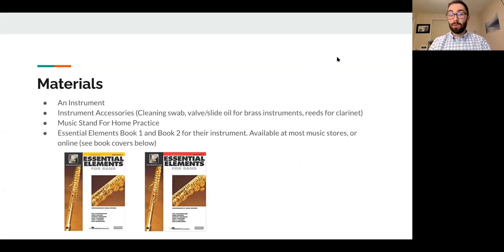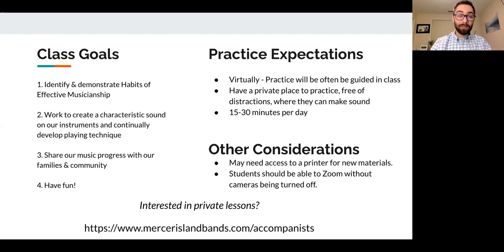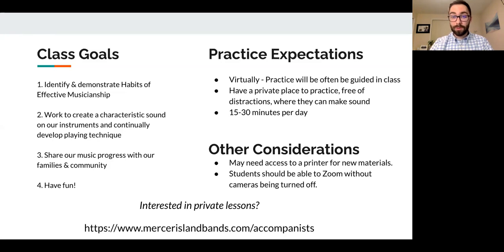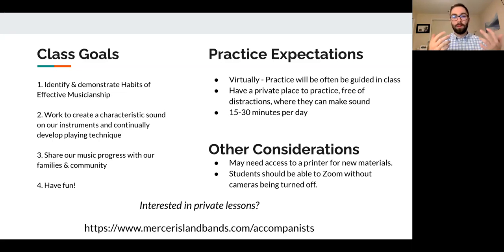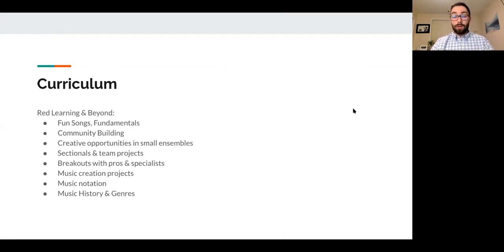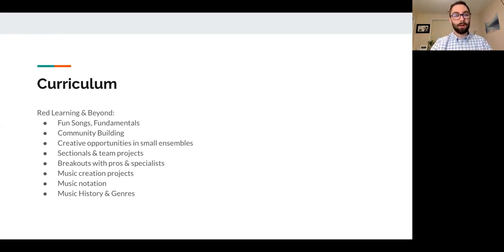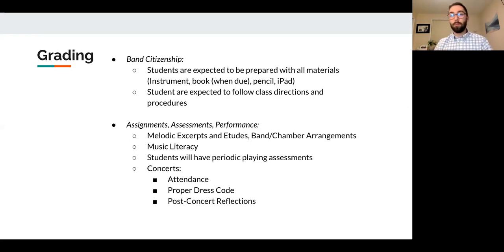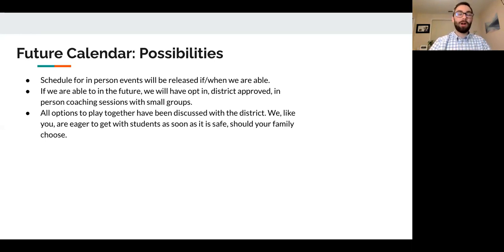Krieger 3rd Period Beginning Instruments